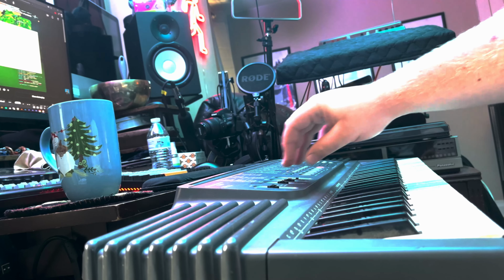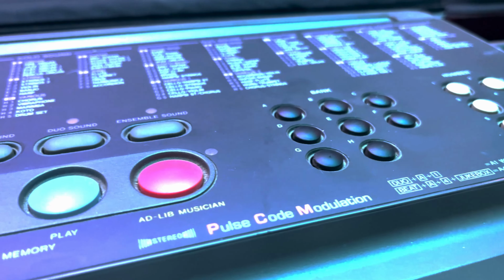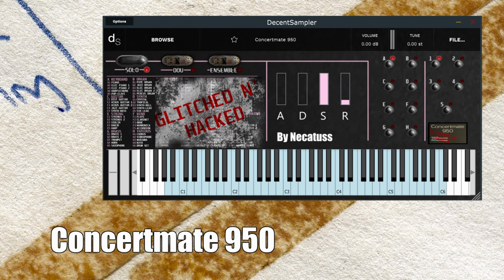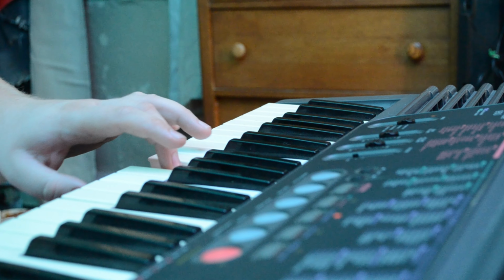The Concetemate 950 - Glitched and Hacked (Plus a Free Decent Sampler VST)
New Album ‘Netrunner’ Out Now!